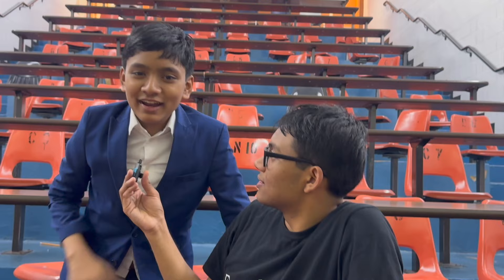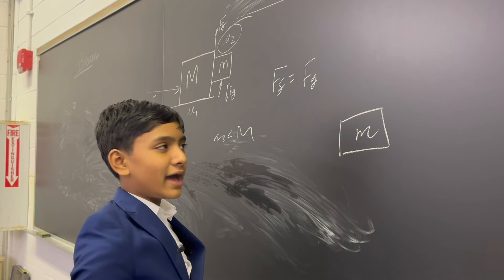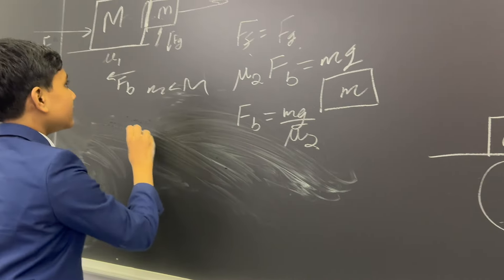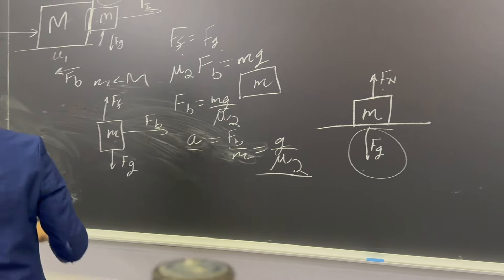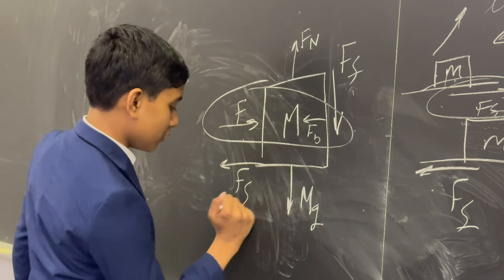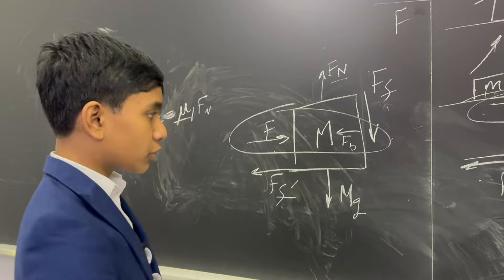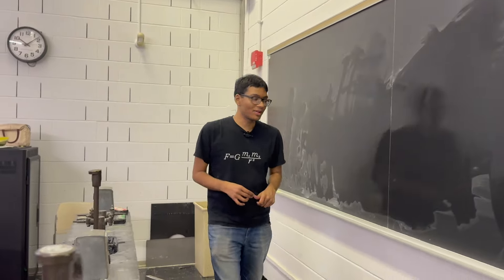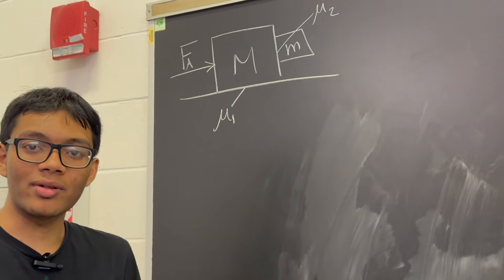#3 GRE Subject Test in Physics : Forces Between 2 Blocks